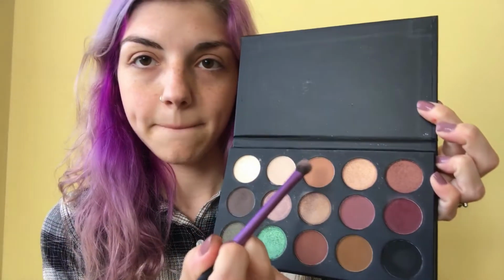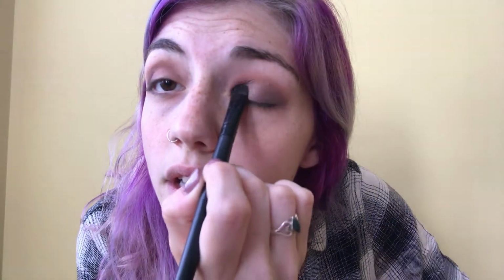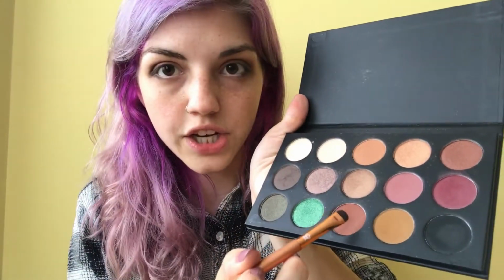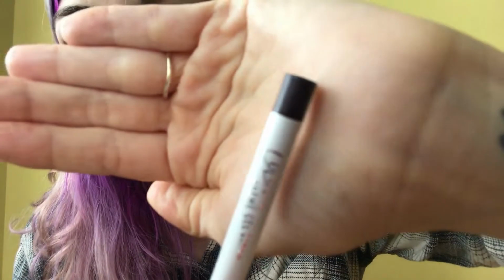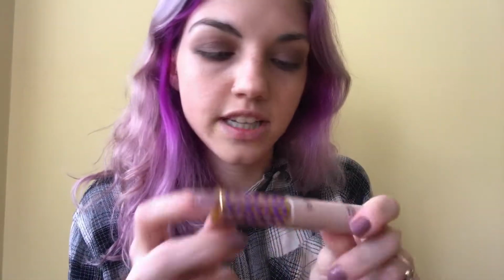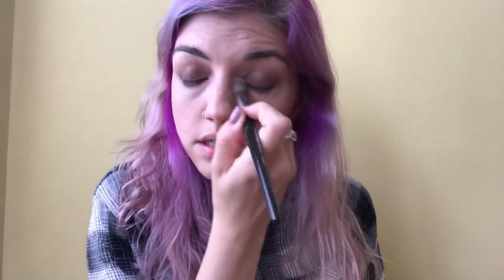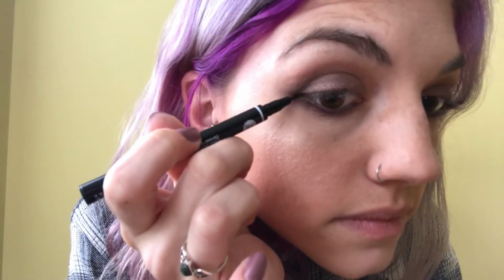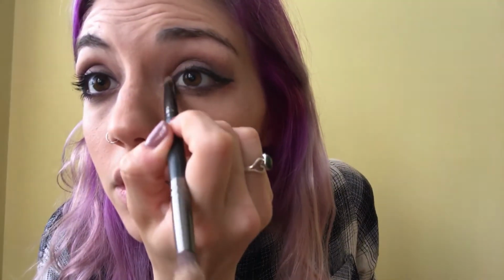Morphe x KathleenLights Makeup Tutorial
Hey guys!

This is a tutorial inspired by the Morphe x KathleenLights palette. It's basically me just rambling about how I do my makeup. I am in no way a professional but I love playing around with new products and thought I'd share.

xo H

Below are all of the products I used in the video:
Morphe x KathleenLights Palette - meh no longer available :( but you may be able to find it on Ebay
Urban Decay Setting Spray
Too Faced Hangover Primer
Make Up For Ever Foundation
Tarte Shape Tape Concealer
Ecotools Perfecting Blender Duo
Make Up For Ever Loose Powder